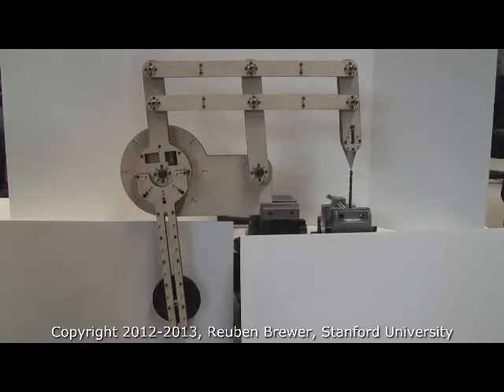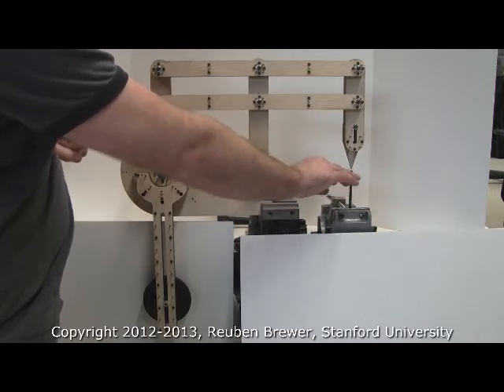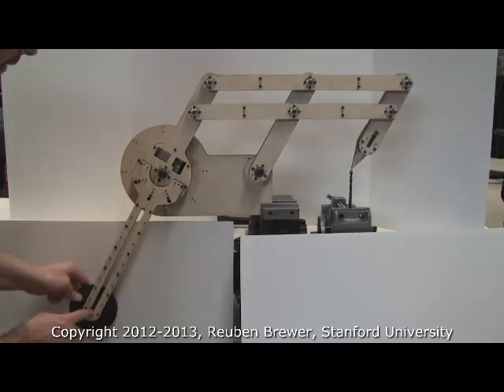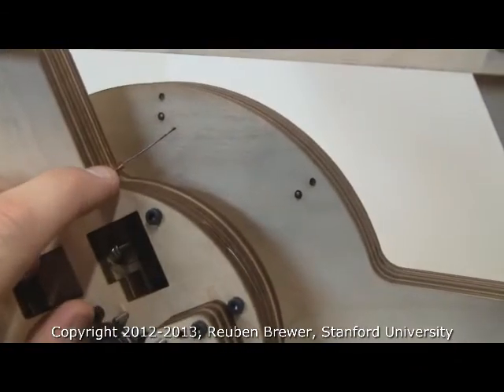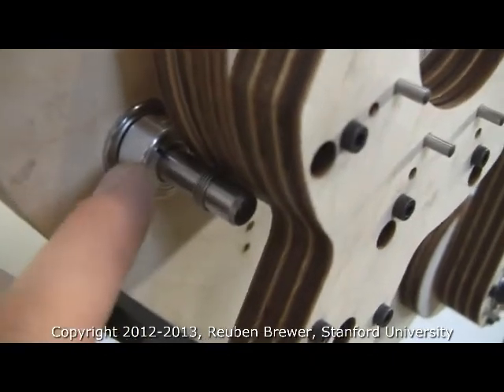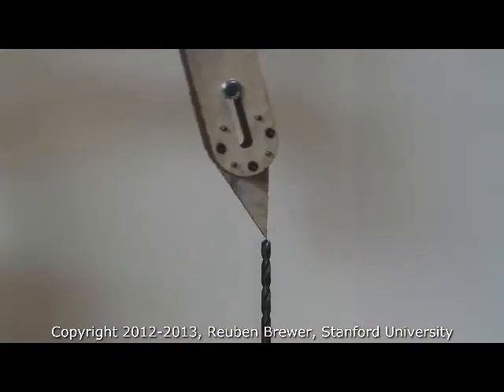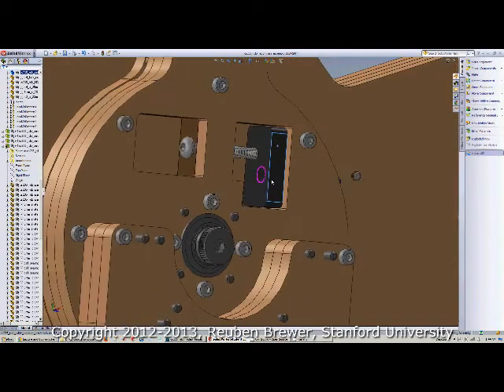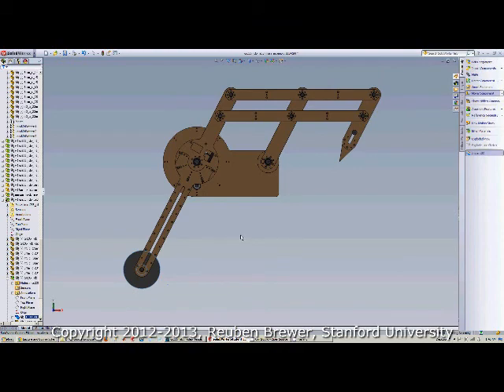CS235: Applied Robot Design, Lab 3 Teaser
This is a teaser for the third lab for the CS235: Applied Robot Design for Non-Robot-Designers at Stanford University. In this lab, students will construct a cable-driven, rigid-linkage remote-center-of-motion mechanism with passive gravity compensation (counterbalancing). Students will design all of these parts in Solidworks, laser-cut the parts, and finally assemble the working prototype.